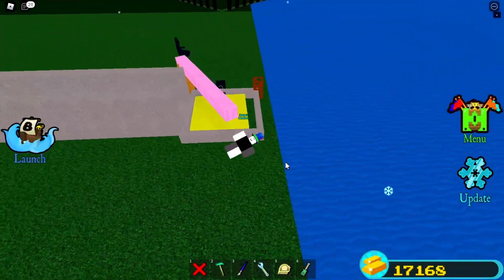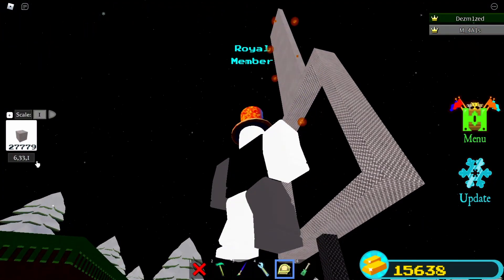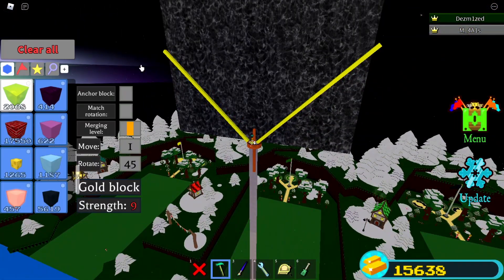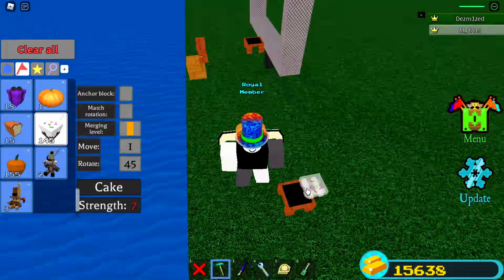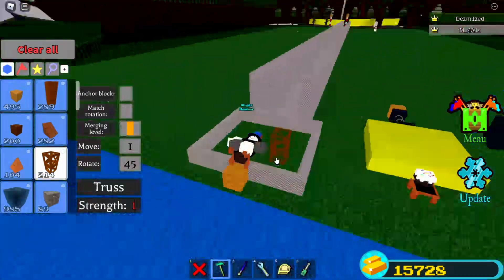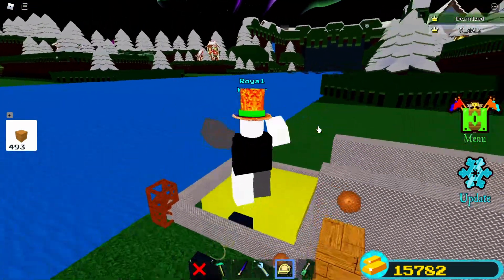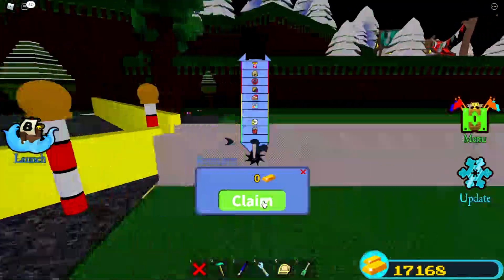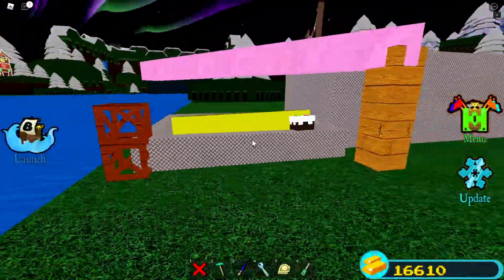THE BEST AFK GOLD GRINDER | NO PORTALS | CHEAP | Build a boat for Treasure ROBLOX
Lol no portals used, and it works on any team, you can make a portal adaptation for this, and it will be much faster. Sometimes you don't get gold it's because you need to kind walk backwards while on the gold block, the foil is supposed to bounce you back a lil. You can set your bouncy blocks to 60 degrees and see if its better.

REUPLOADED TO EDIT SOME PARTS.

Make sure to share the video with your friends
Make sure to like and sub so i can grow this channel.:)